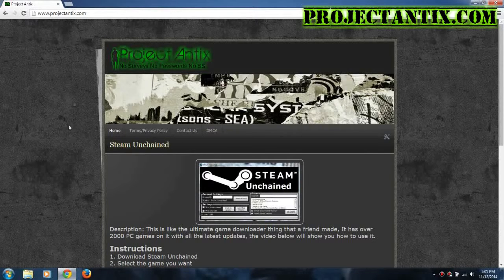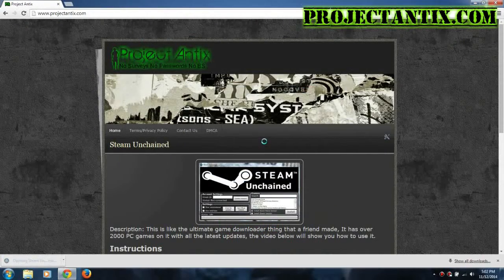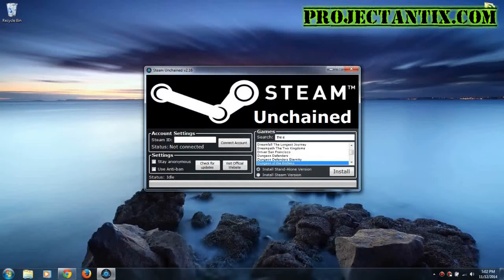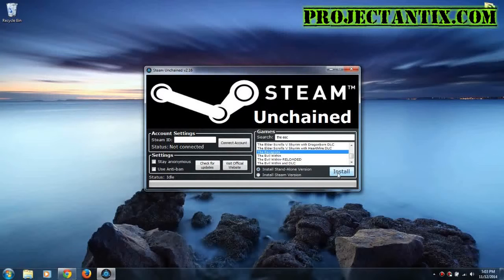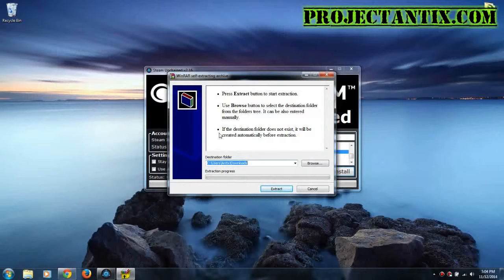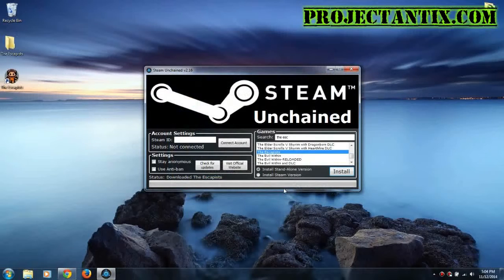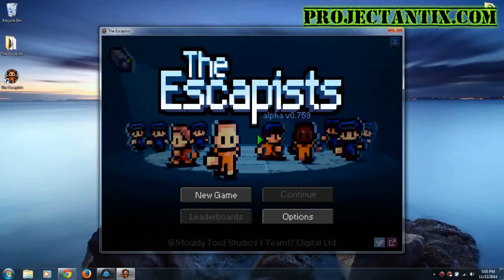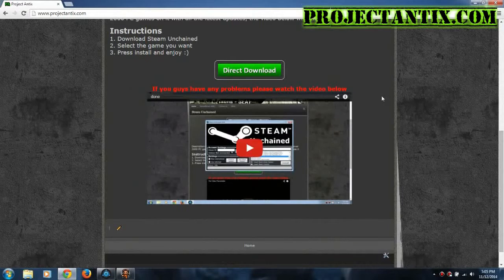75 ,f,x,h,j 2 ,r 89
75 ,d,i,o,c 2 ,i 151